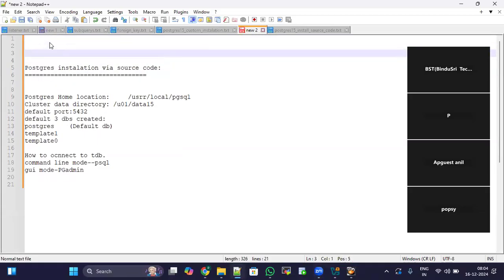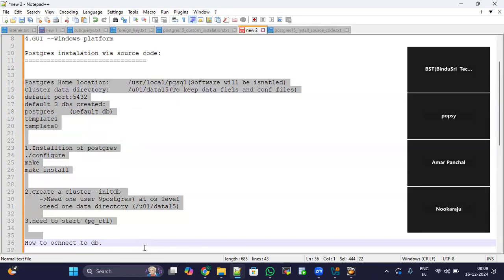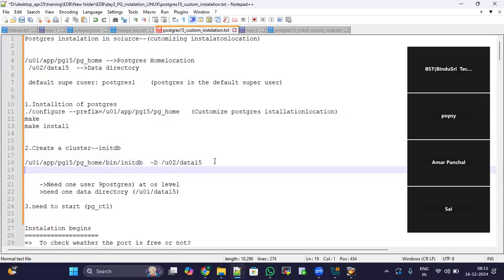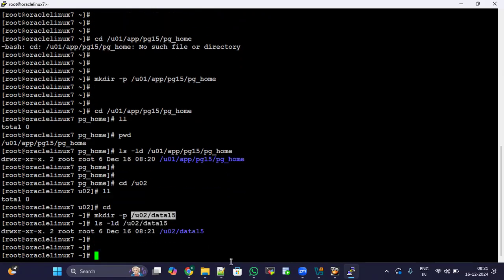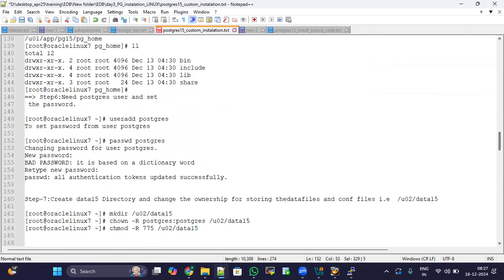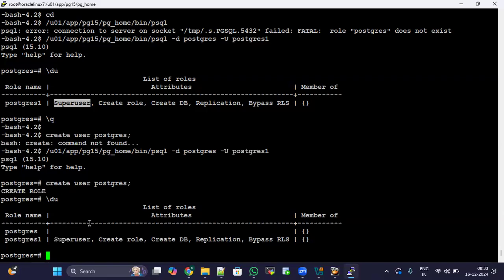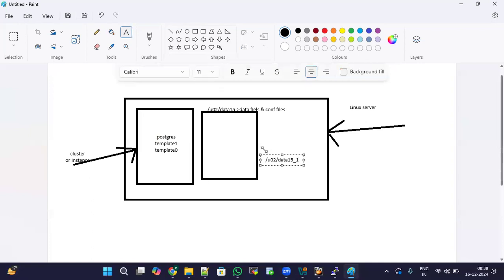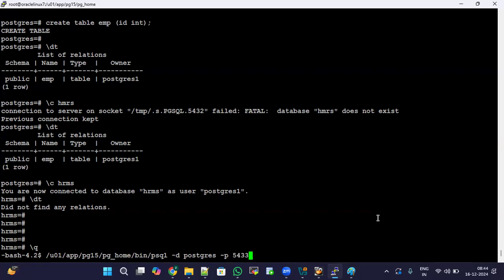day4 Postgres15 custom Instalation